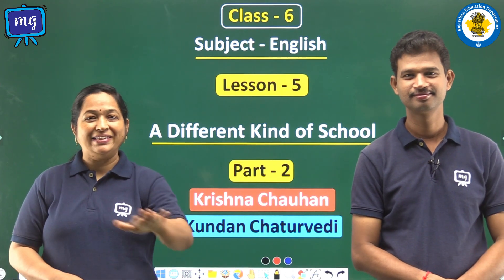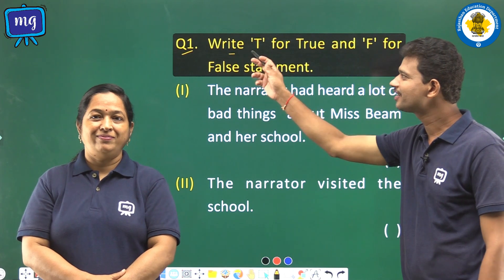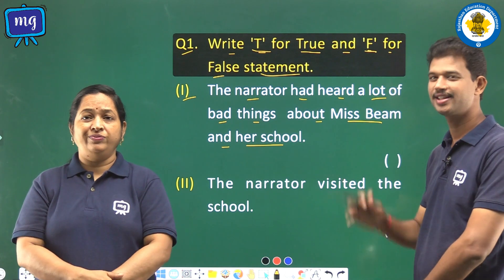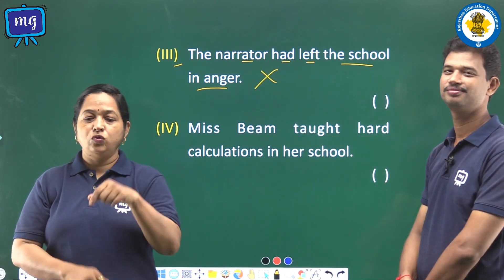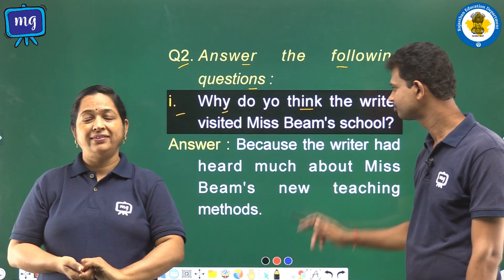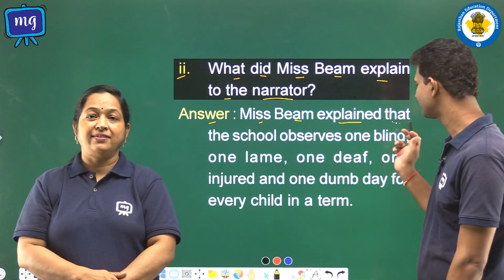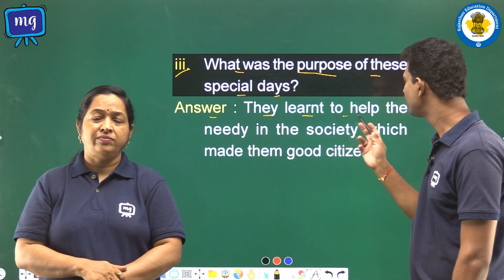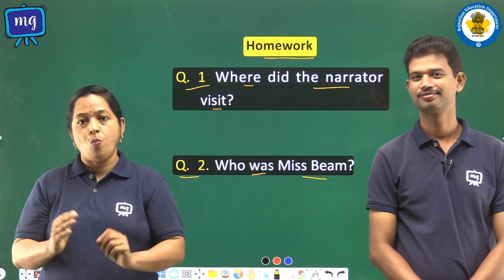CWSN | Class - 6 | English | A Different Kind Of School | Part - 2